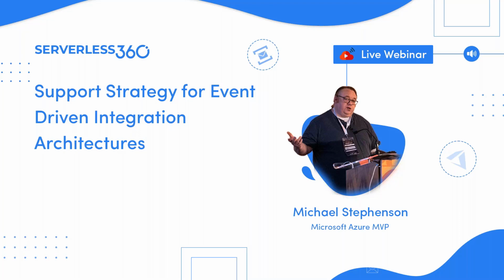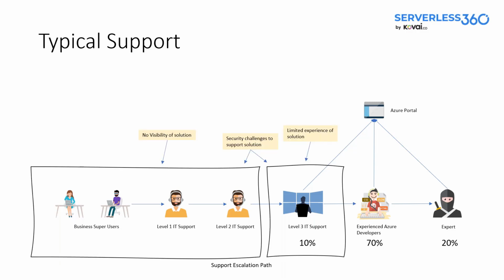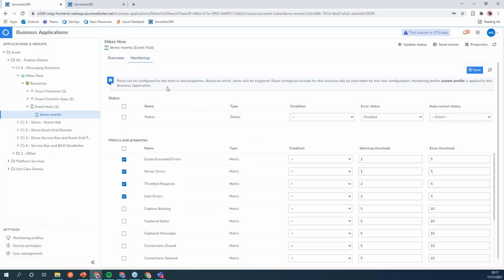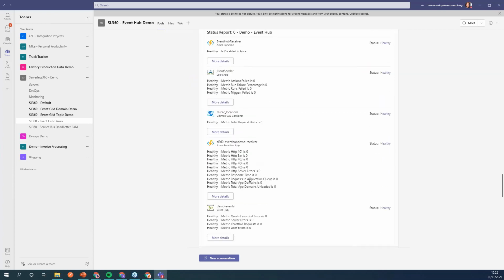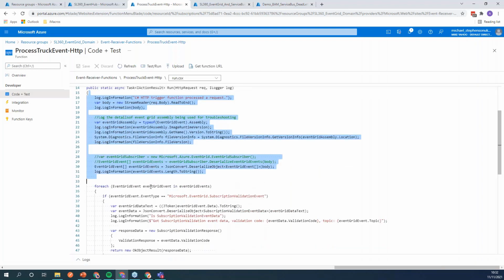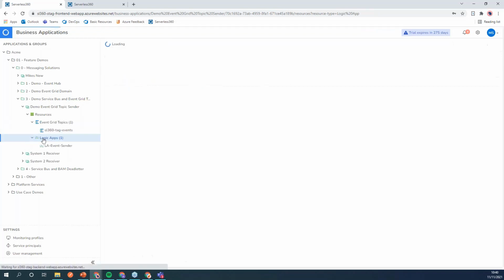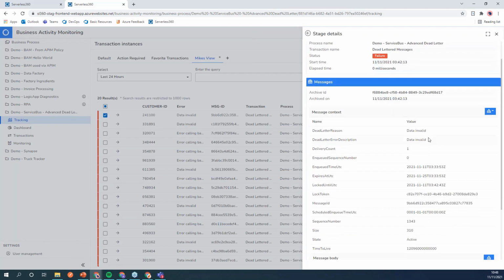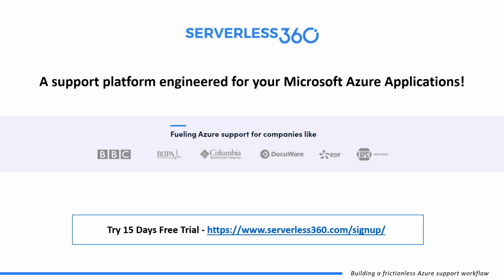Support Strategy for Event Driven Integration Architectures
Discover how to leverage Azure Event Grid to push real-time notifications to multiple targets, utilize intelligent routing, and scale infinitely. In this webinar session " Support Strategy for Event Driven Integration Architectures ", Dan will guide you through leveraging Azure Event Grid to push notifications, enable intelligent routing, and achieve limitless scalability.

Get ready to revolutionize your integration solutions and gain key takeaways such as a comprehensive business application view of Azure resources, an operational toolset for enhanced support, near real-time consolidated monitoring, and automation to streamline manual tasks.